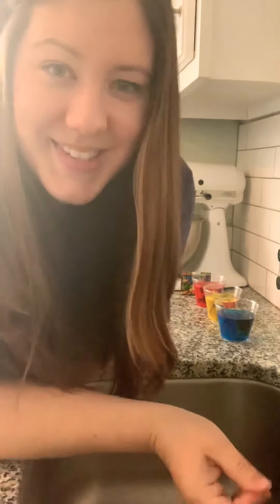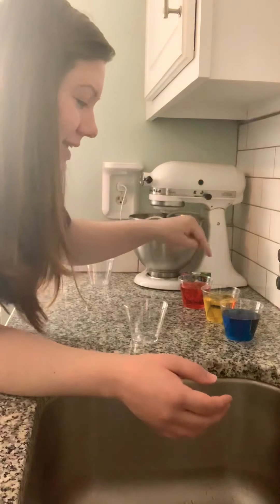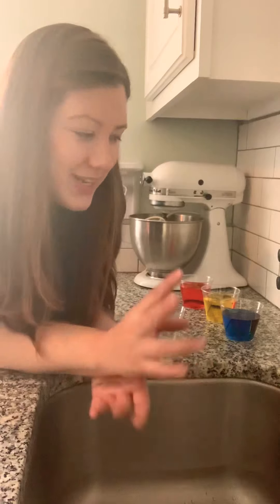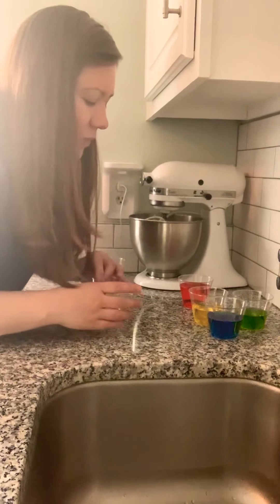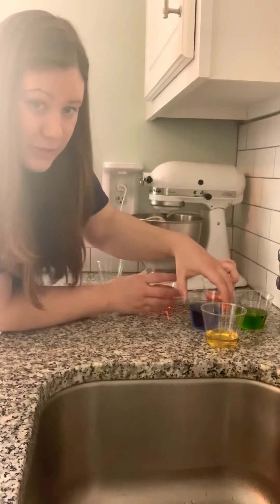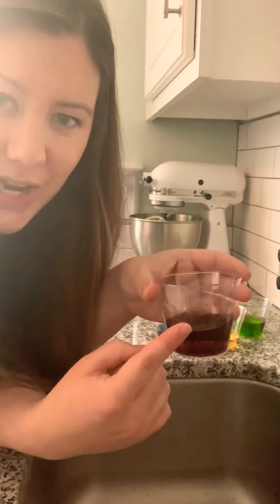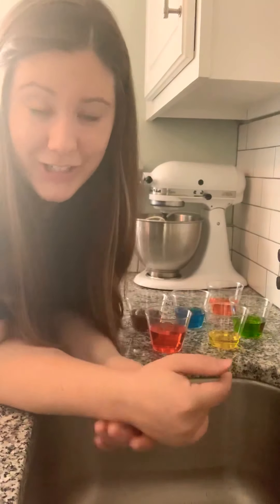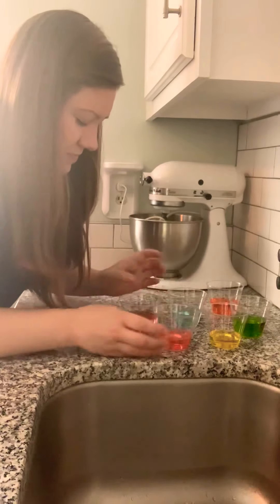5.7 LG color Mixing